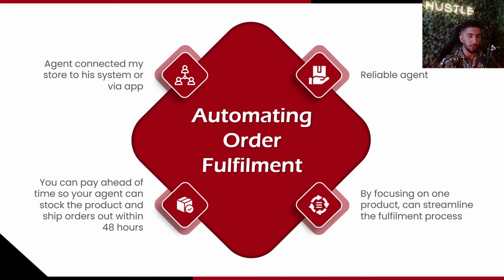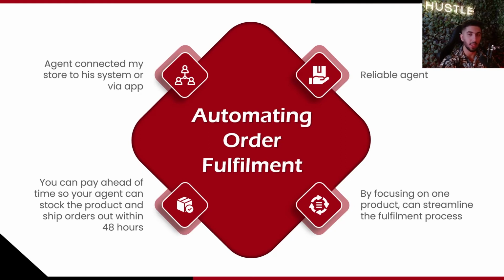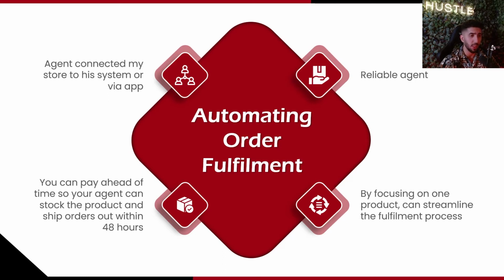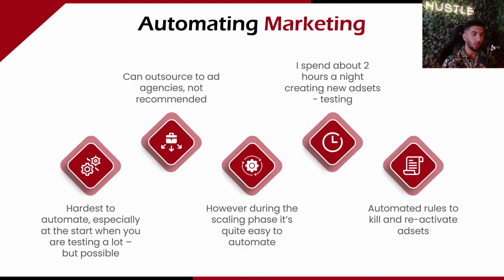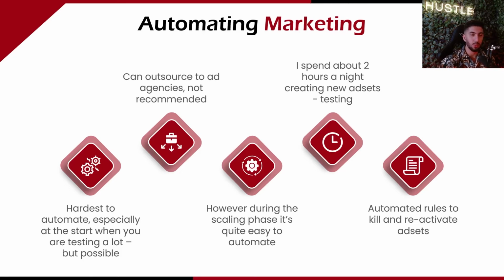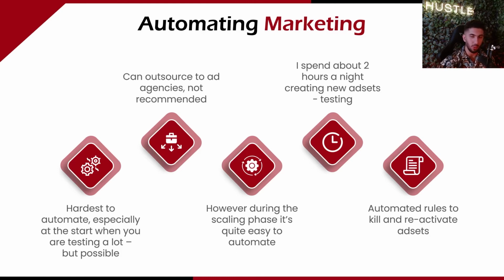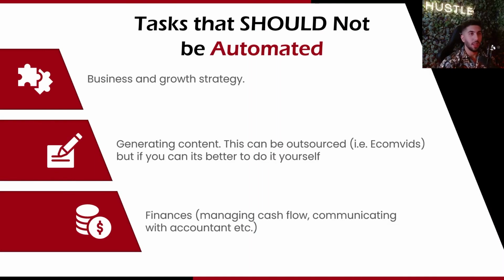How To Automate Your Dropshipping Business in 2022 | Shopify Dropshipping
How To Automate Your Shopify Store (eCommerce/Dropshipping)

In this video, i talk about how to automate an eCommerce business. Whether it's Amazon Dropshipping, eBay Dropshipping, or any sort of eCommerce automation for something like Facebook Ads, there are different tasks you will have to outsource.

Also, last week's $100 giveaway winner is @Daniel, get back to me with proof that this is your profile and get the prize!